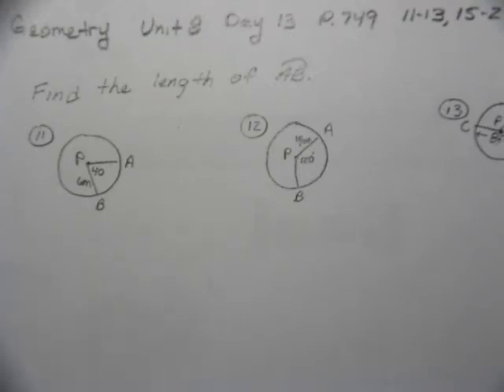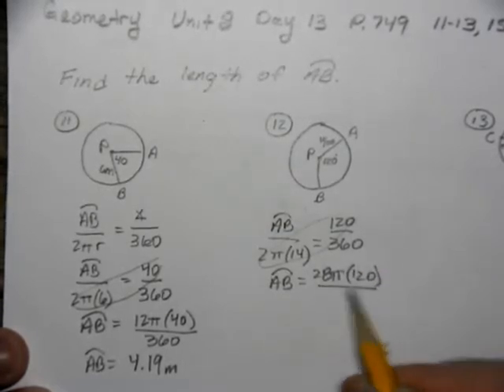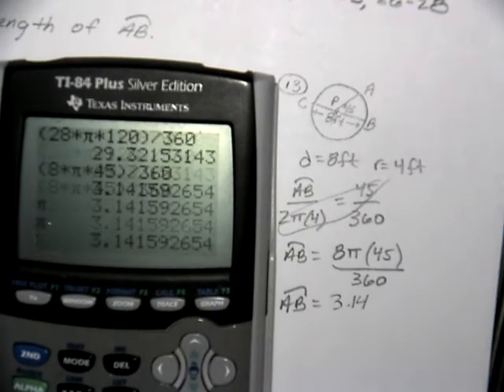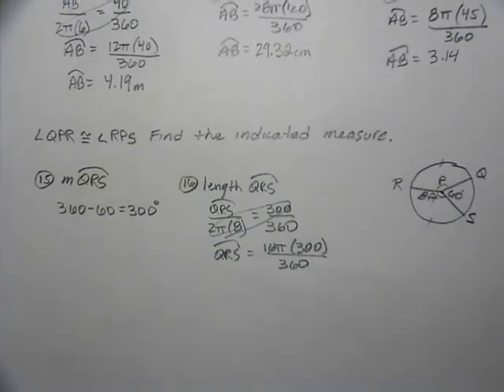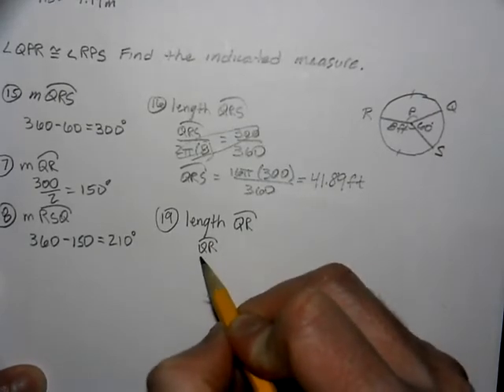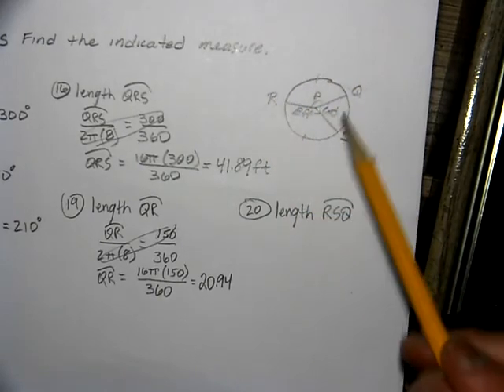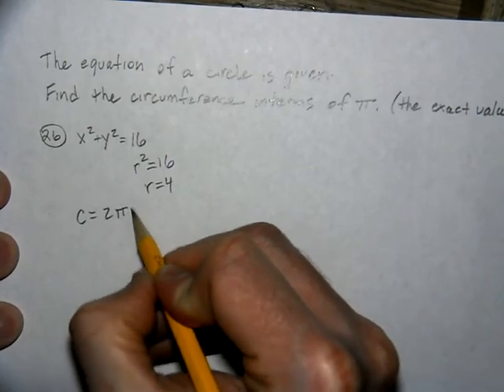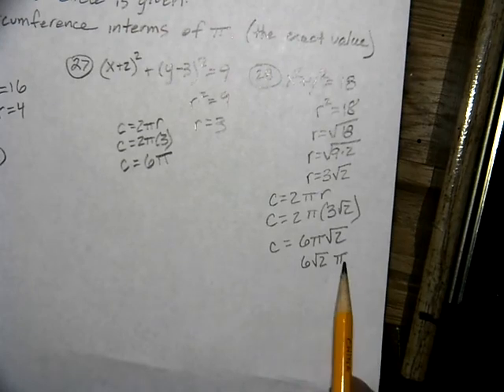Geometry Unit 8 Day 13 HW p 749